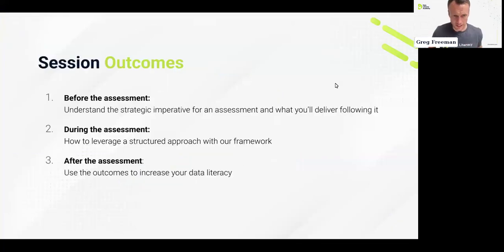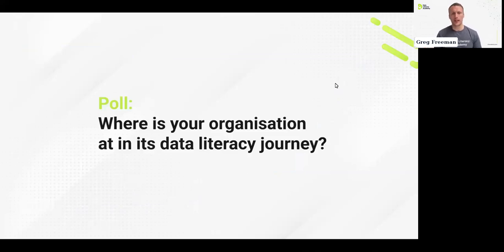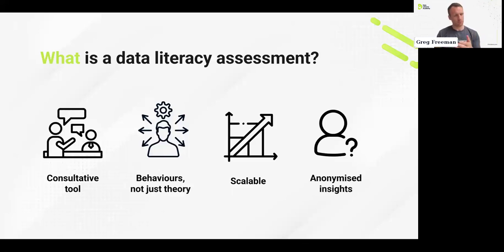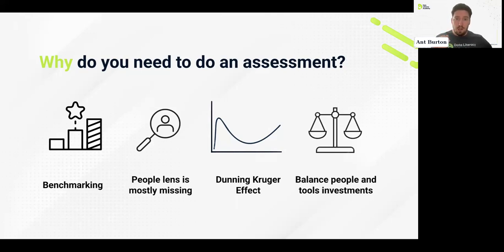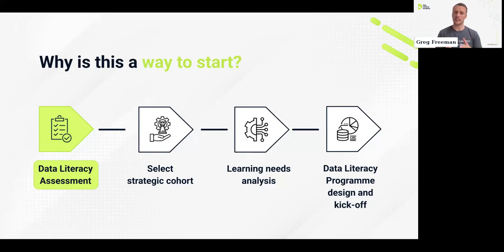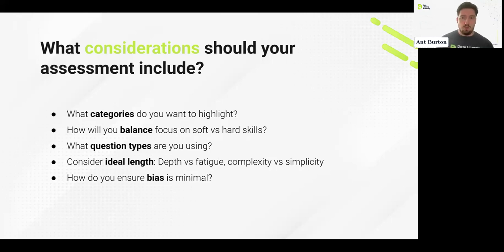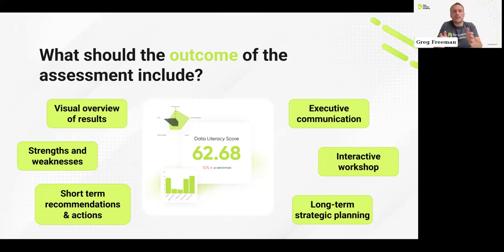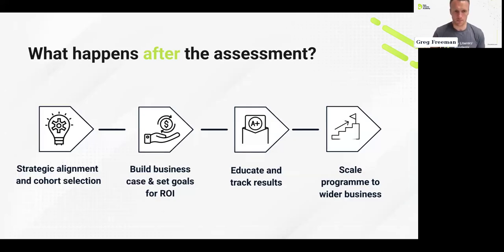How to assess your organisation's data literacy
Assess, benchmark, and improve data literacy within your organisation with a detailed, proven enterprise-level evaluation.

Our proven approach to measuring Data Literacy

Our Data Literacy Assessment has been developed in collaboration with some of the world’s leading organisations, drawing on insights from thousands of learners to create a practical and effective approach to measuring data literacy across your organisation.

The organisation-wide assessment is completed by individual employees, ensuring a comprehensive view of data literacy across teams and departments. Each individual assessment focuses on five key areas of comprehension, providing detailed, actionable insights to help identify and address skills gaps at both an individual and organisational level.